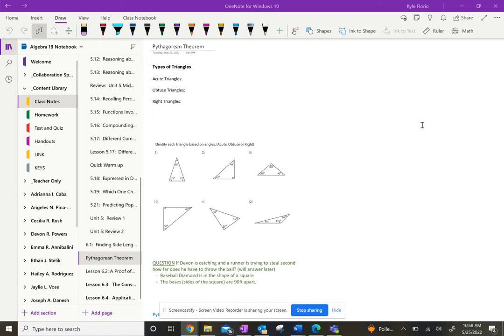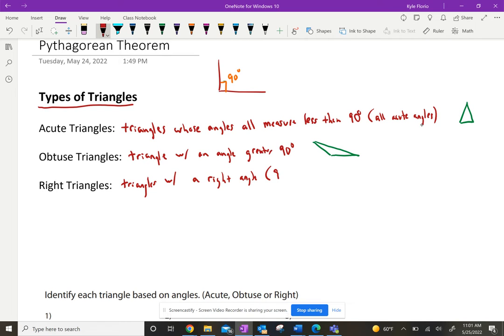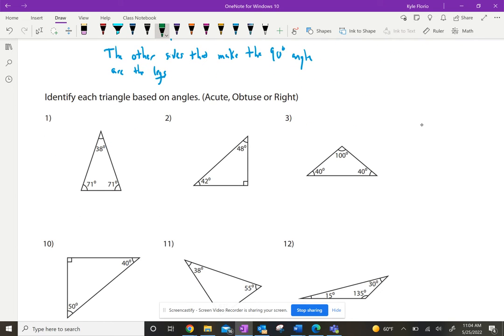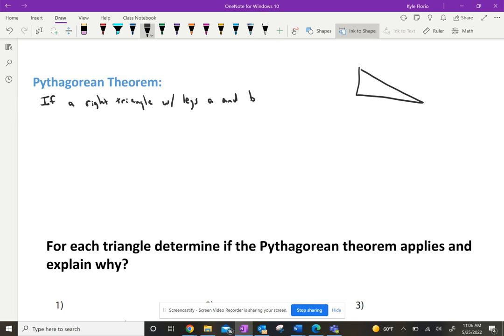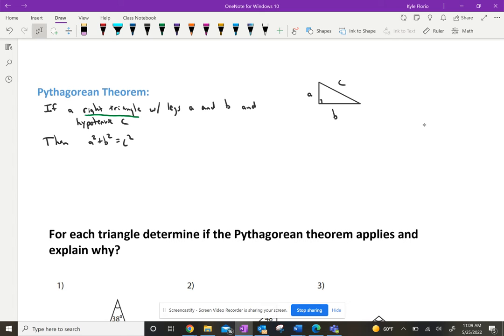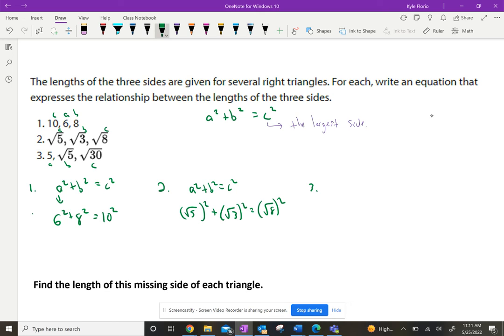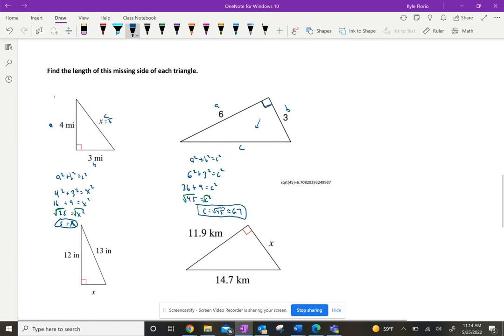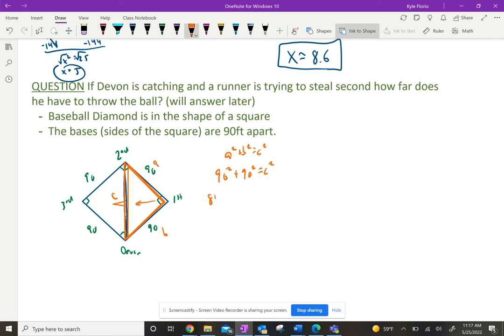Algebra 1 Pythag Thm Lesson